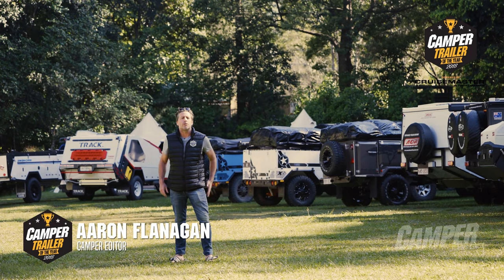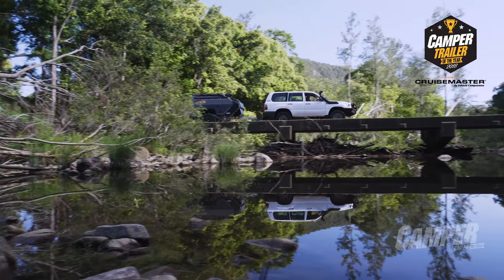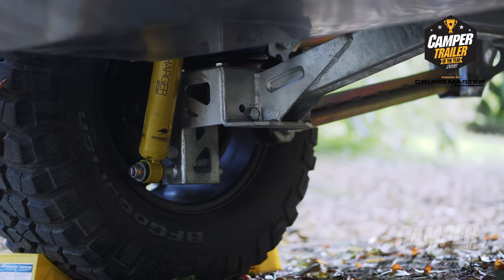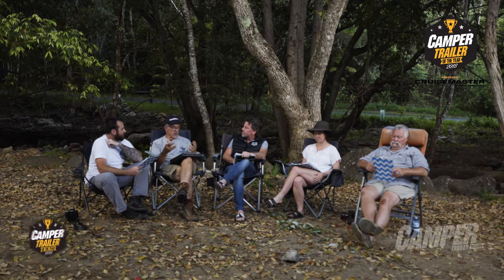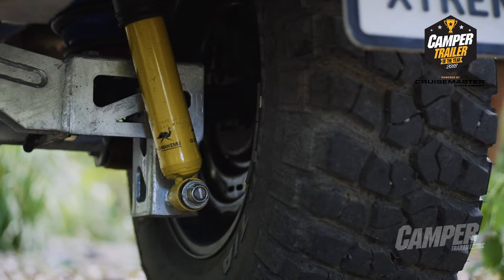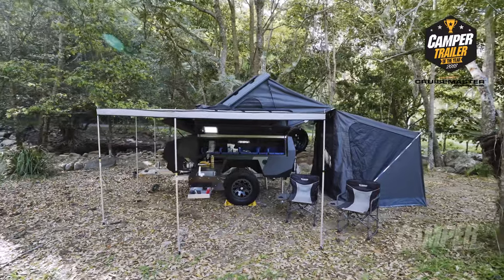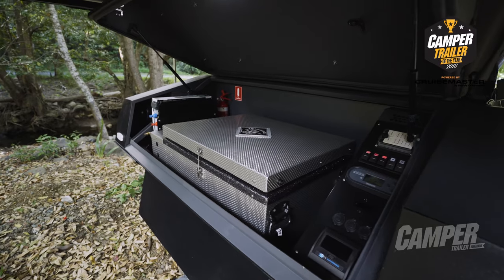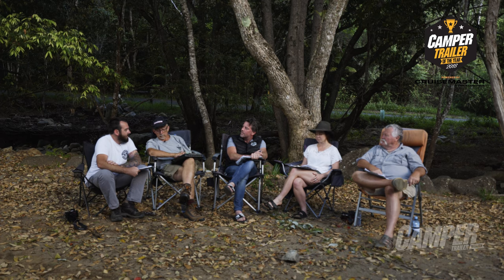Camper Trailer of the Year 2018: Terra Trek TT-E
Join Aaron Flanagan as he reviews the Terra Trek TT-E, which poses a completely unique design and innovative features such as high-voltage power, quick set-up and design specifications for offroad, rugged terrain.